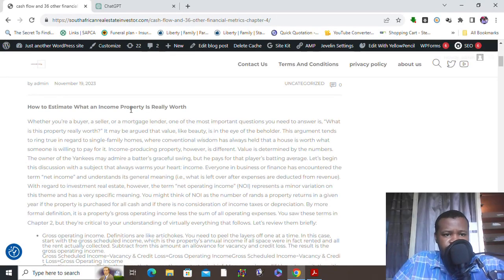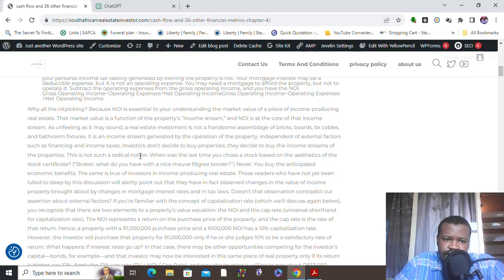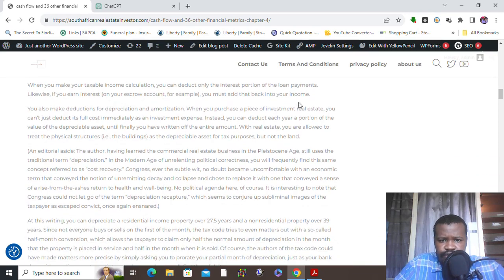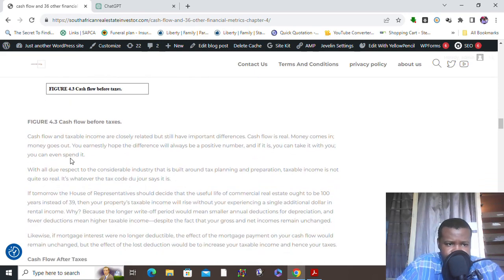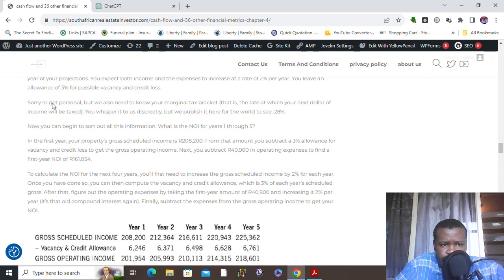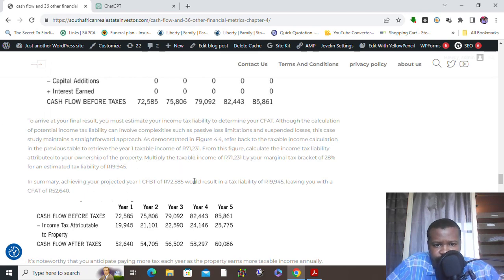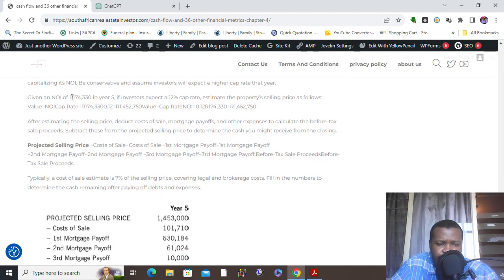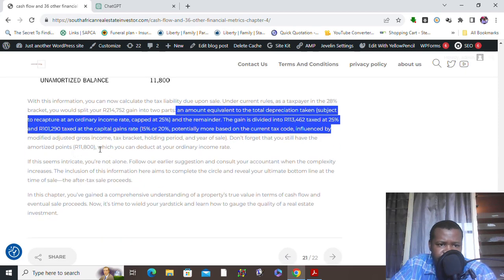cash flow and 36 other financial metrics of real estate investing- chap 4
we look at the viability of assessing a real estate investment.